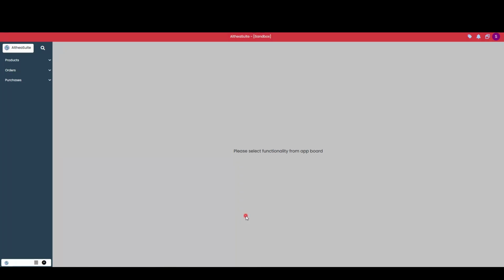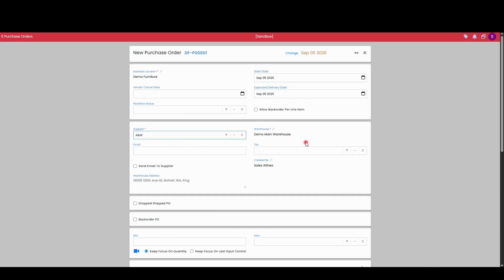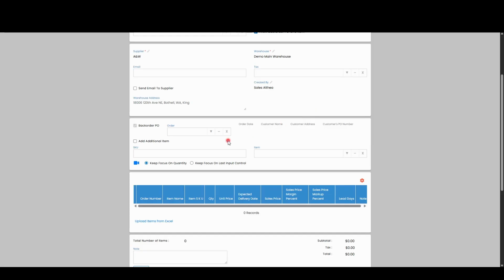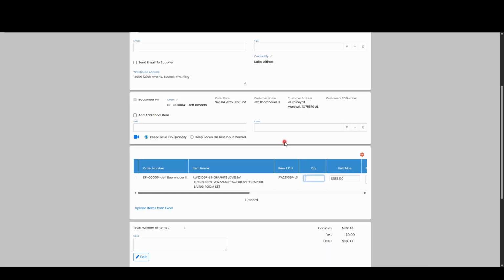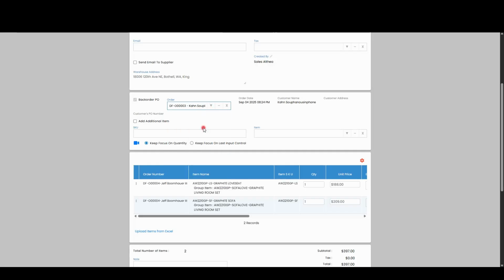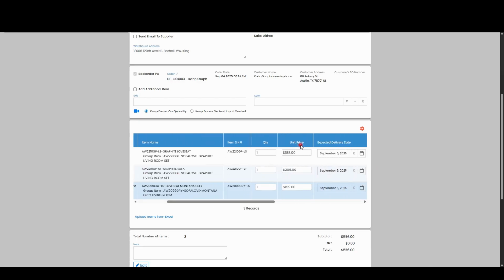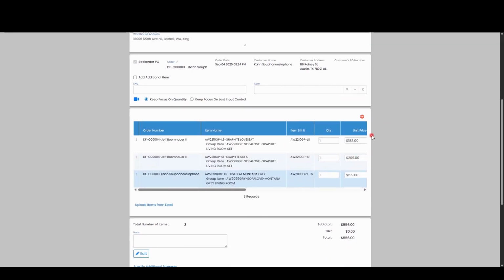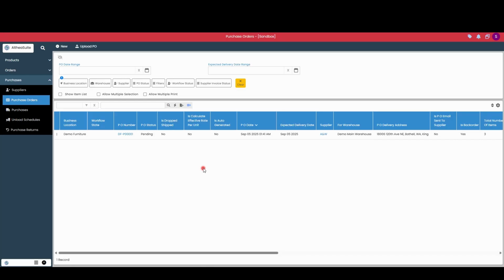Creating POs in AltheaSuite 2025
Learn how to create purchase orders in AltheaSuite with this video.